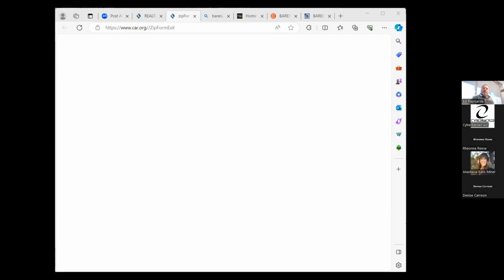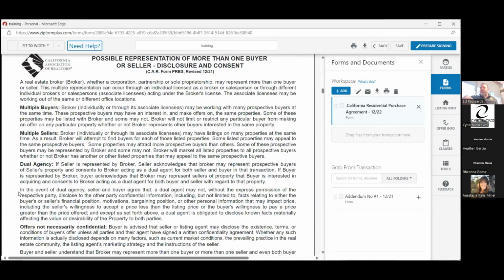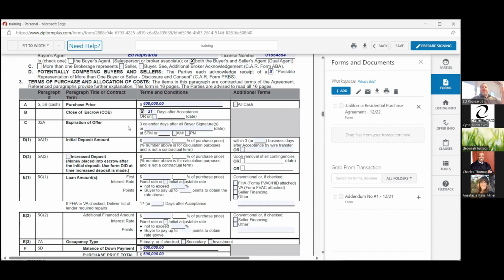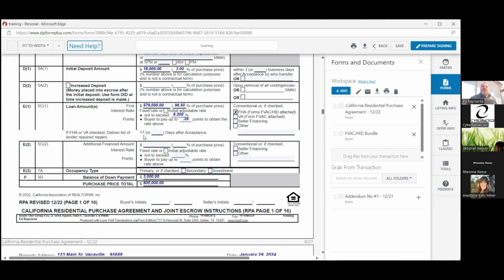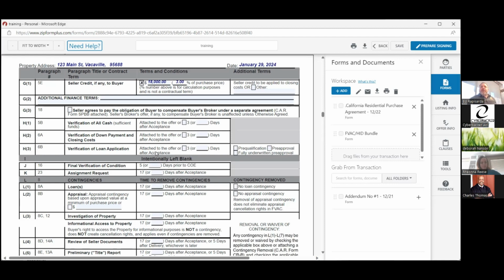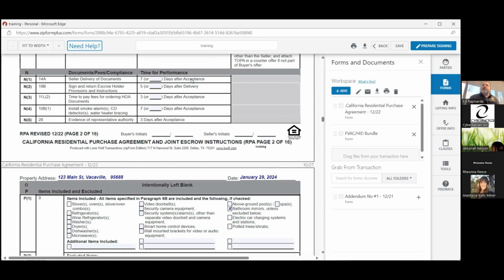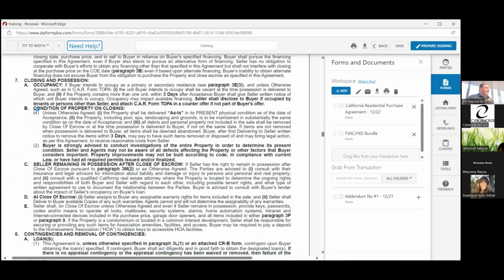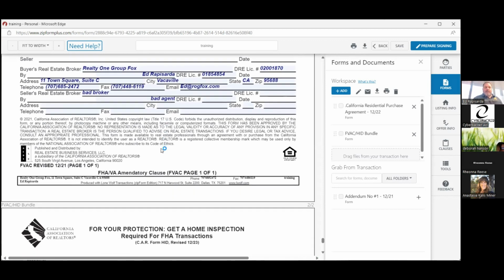RPA with Ed Rapisarda